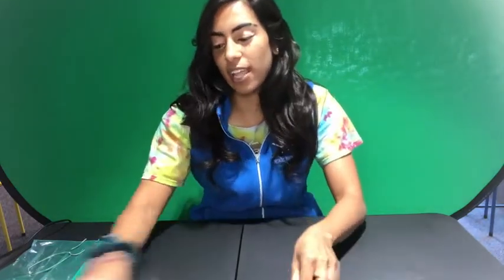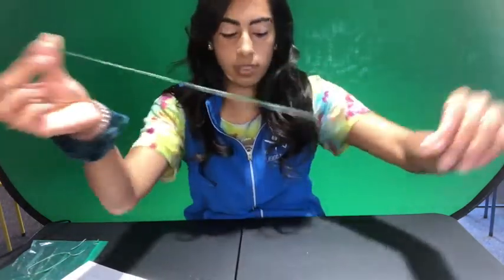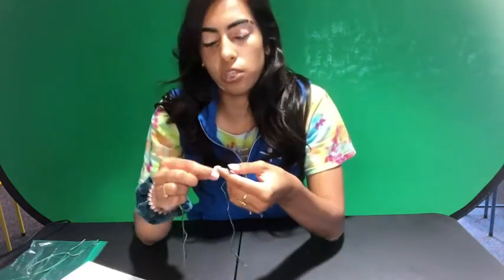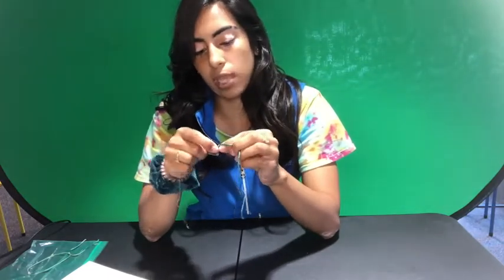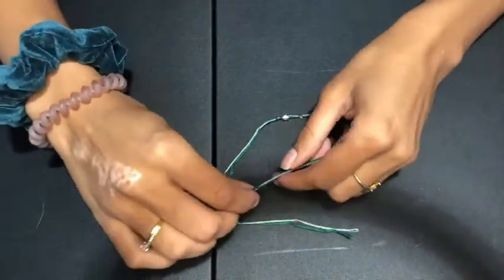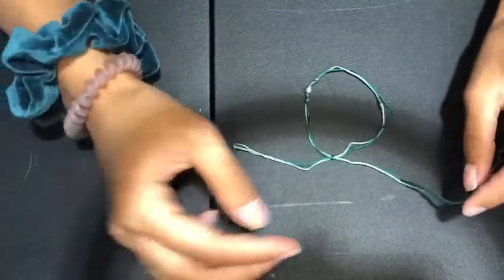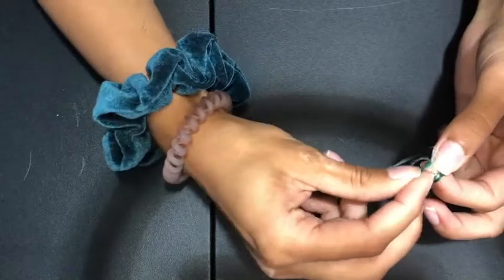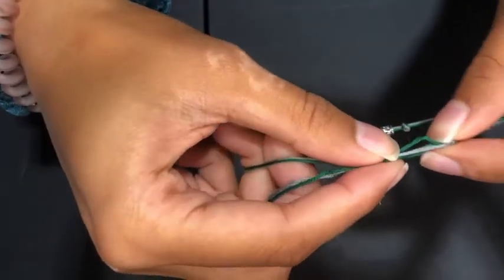HP Wish Charm Bracelet